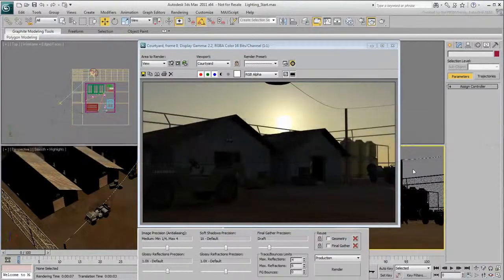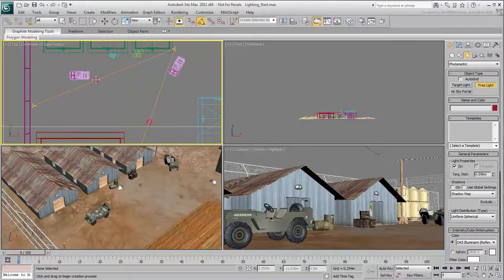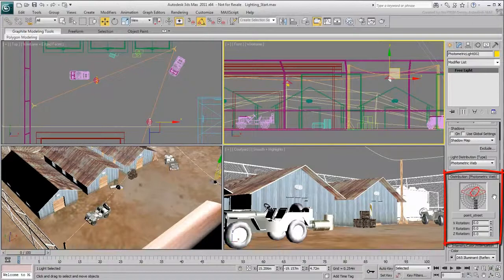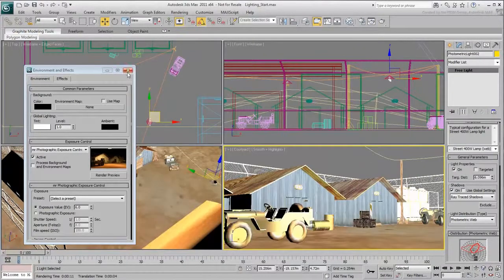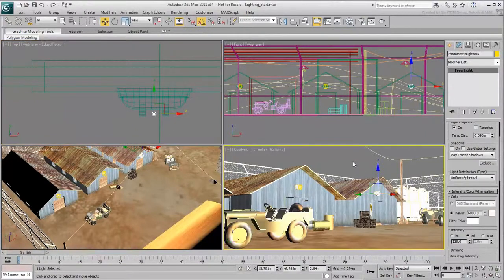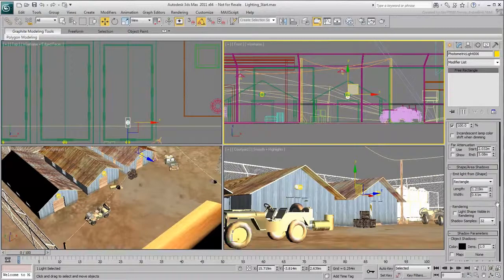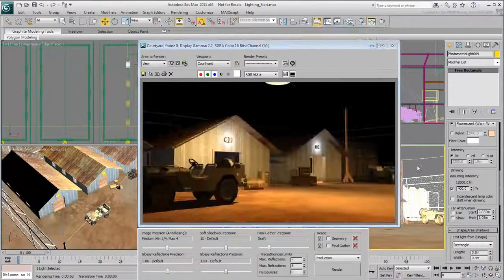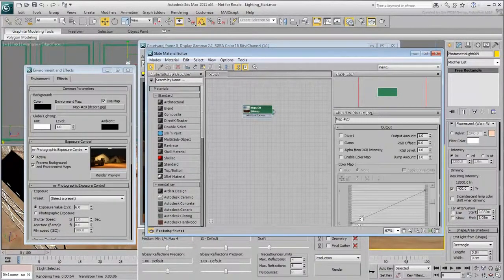17. Работа със светлини - 3 част